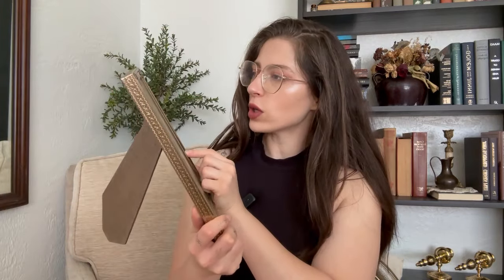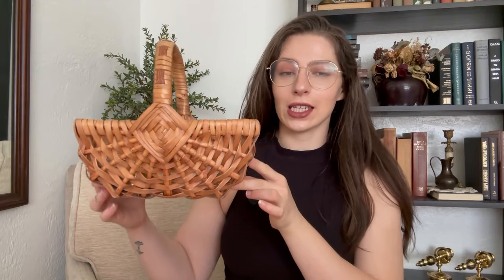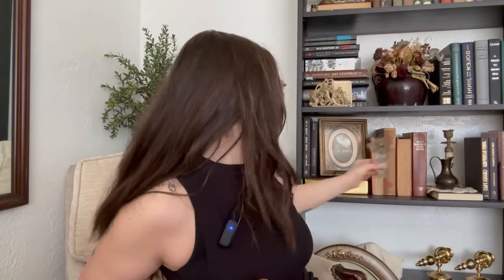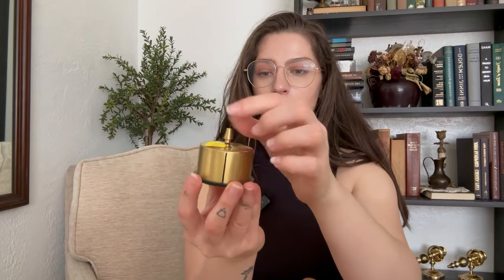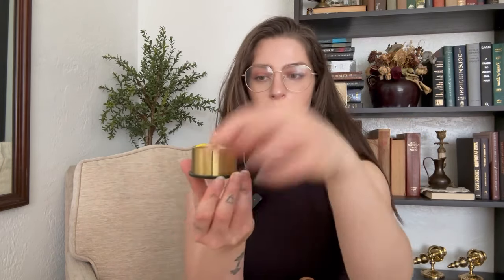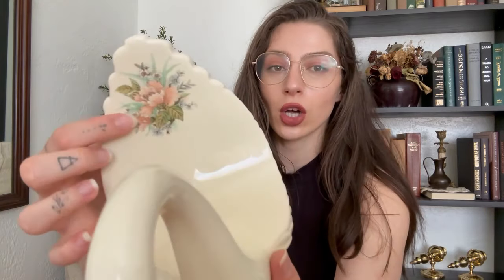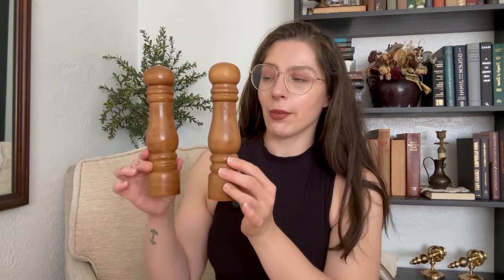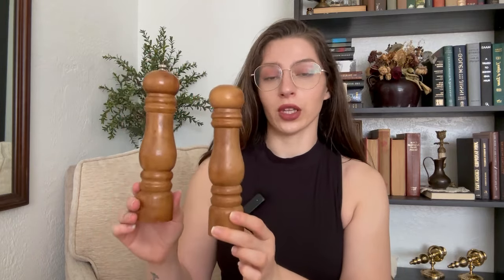FLEA MARKET/COMMUNITY SALE HAUL ✨ - Thrifted Vintage HOME DECOR and MORE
Hey y'all! In today's video we have a sort of "flea market"/community sale thrift haul!

In this video I go through a little thrift haul of some gorgeous home décor and resale finds found at a local community/flea market sale two weekends ago. A lot of items are for resale in my Etsy shop so check the link below if you're interested🤗

👉🏻 CODE 'YOUTUBE' for a discount on your purchase 👈🏻